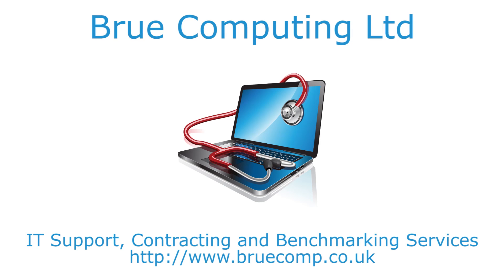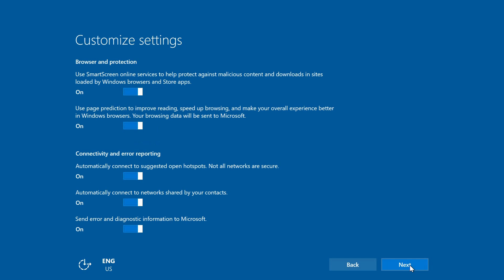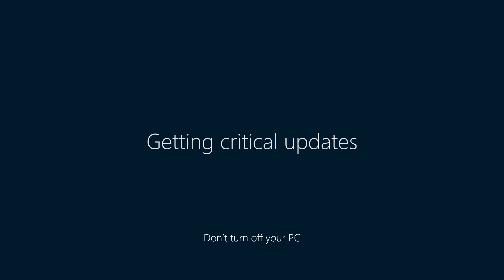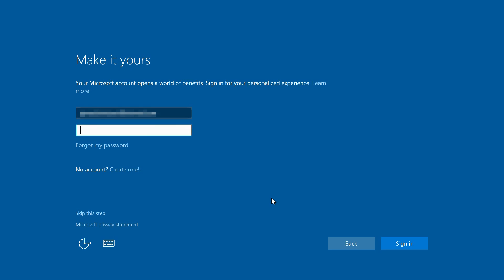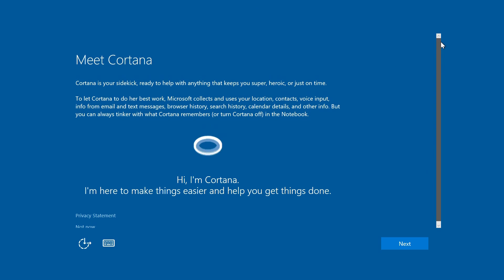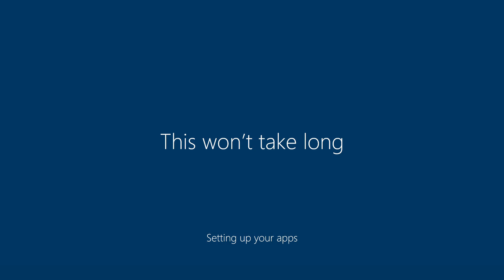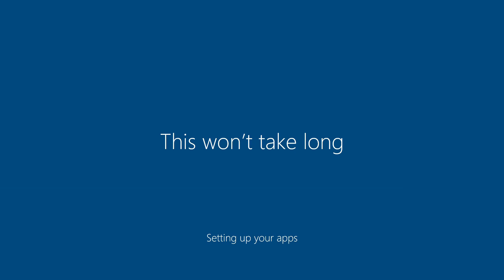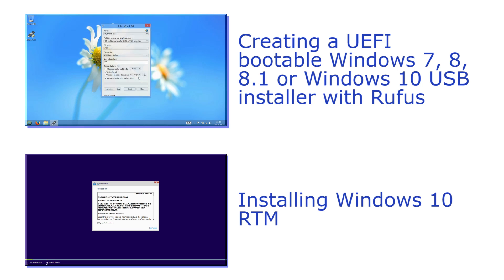Windows 10 RTM Out of Box Experience Setup Guide (Build 10240)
Looking at the Windows 10 RTM (Build 10240) Out of Box Experience, running on a clean install.